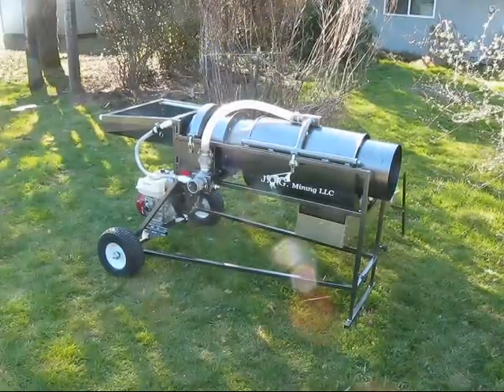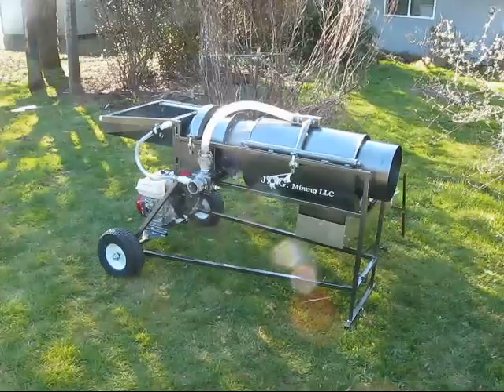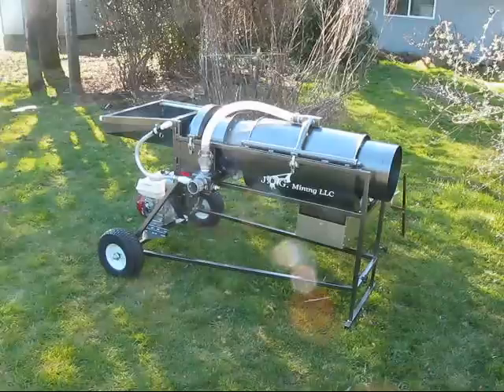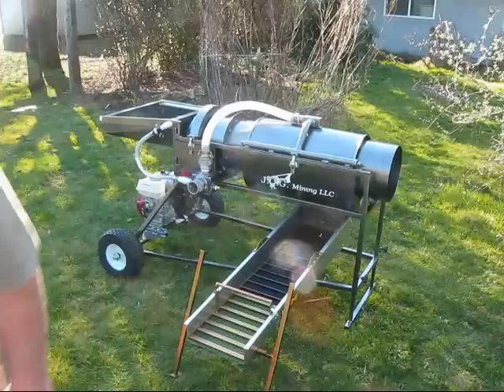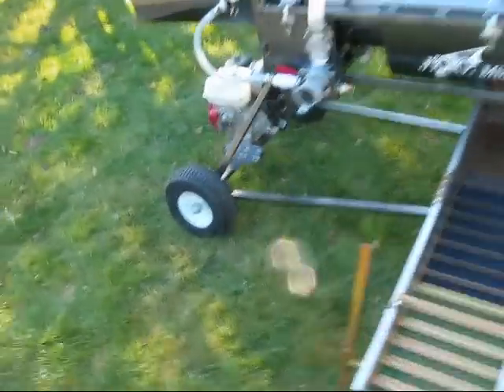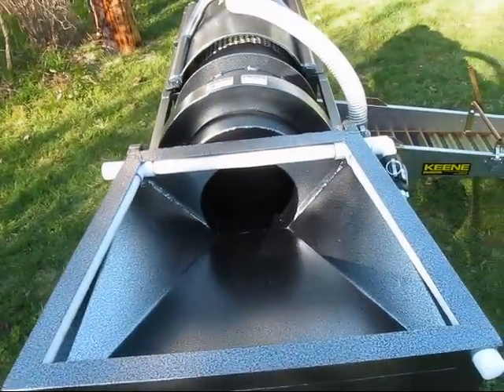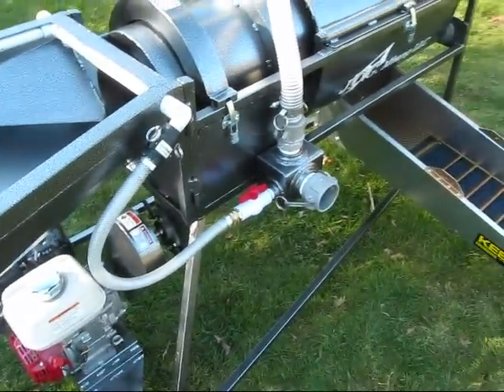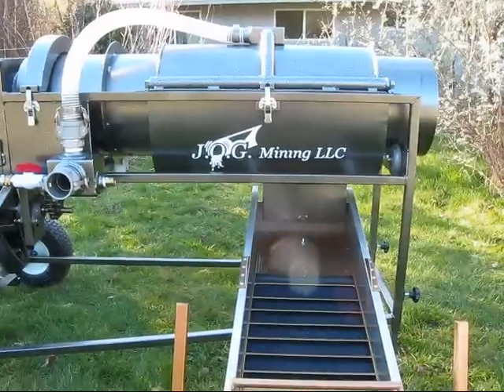2015 Homemade Portable Gold Trommel Wash Plant by JOG Mining LLC